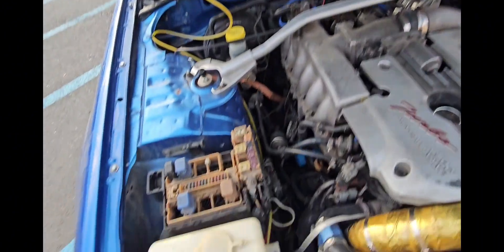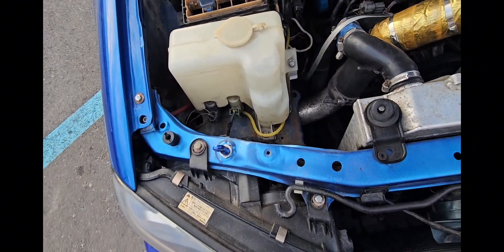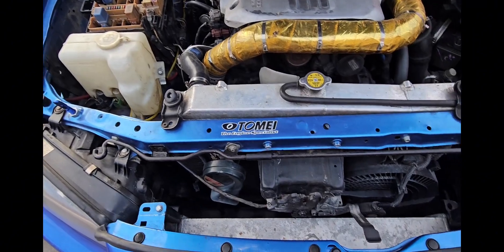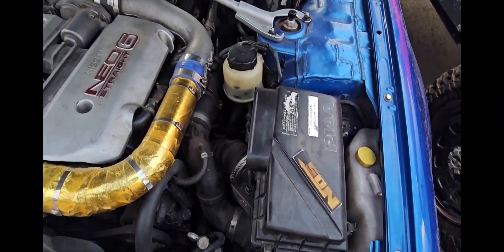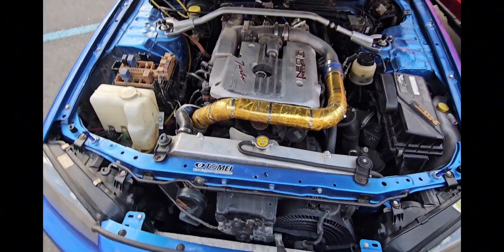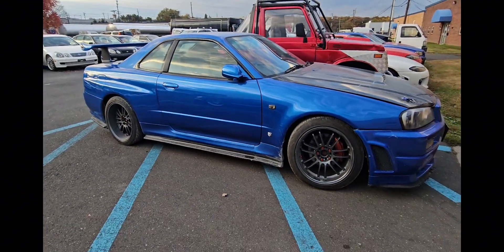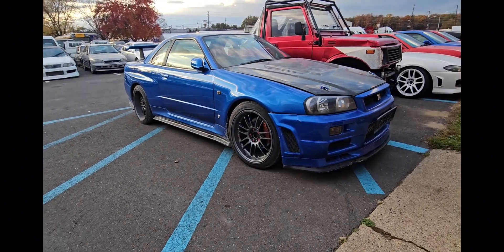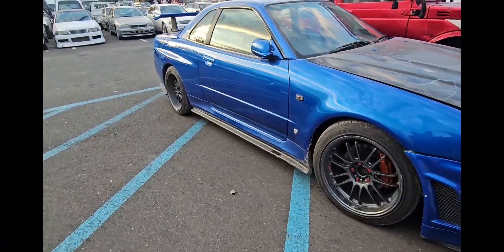SOLD - CUSTOMER ORDER - R34 Nissan Skyline - Imported FROM RUSSIA 🇷🇺